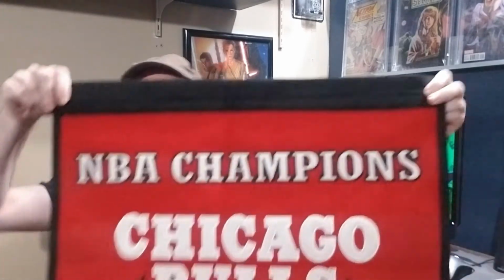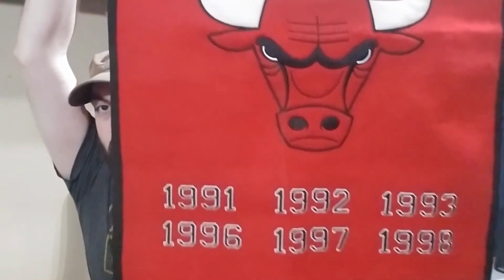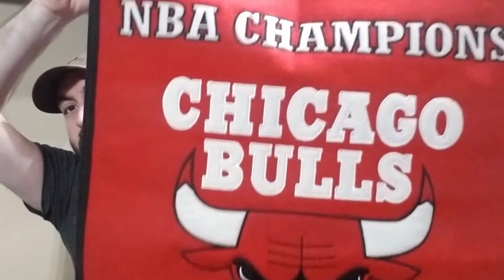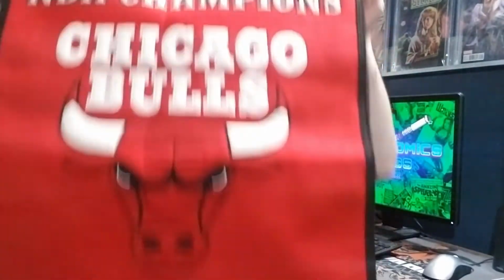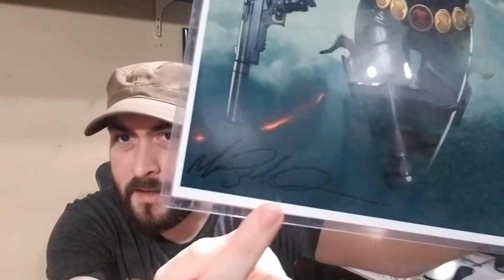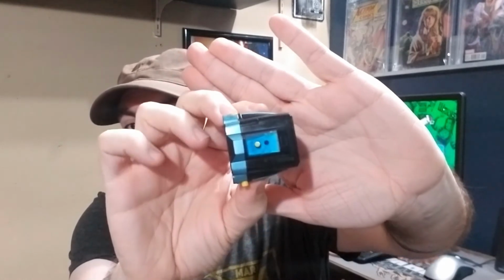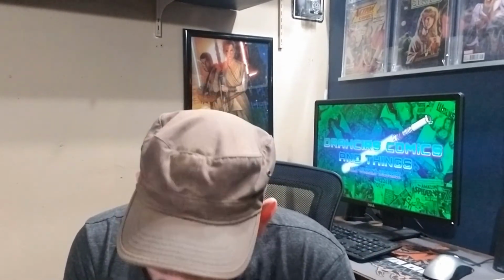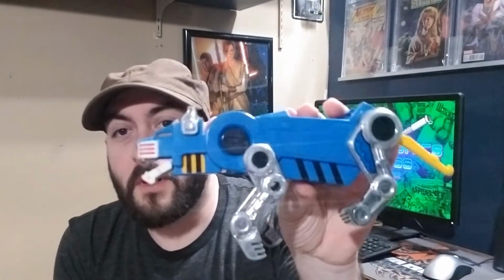Goodwill Collectible Finds! Voltron, Chicago Bulls, TMNT!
I'll keep doing these periodically as long as you all care to see them! It's fun for me to share my finds.